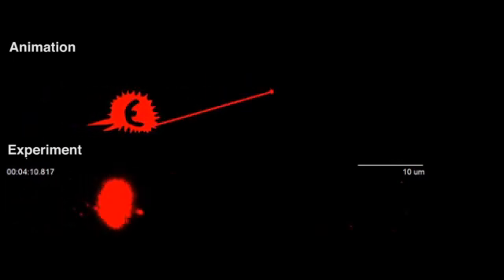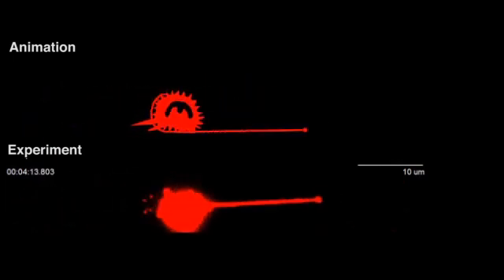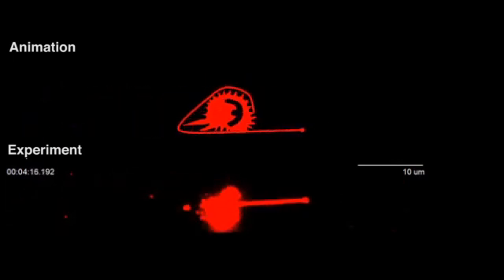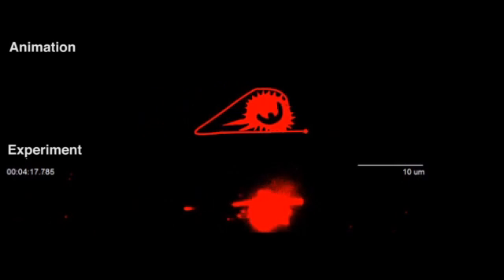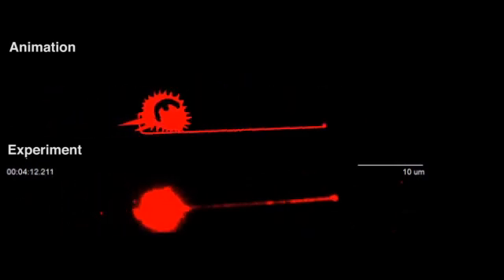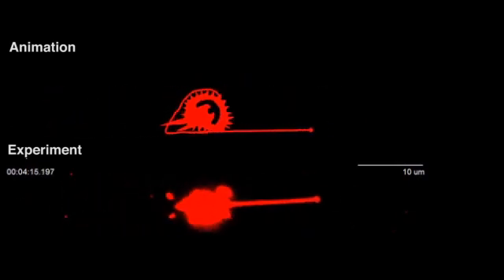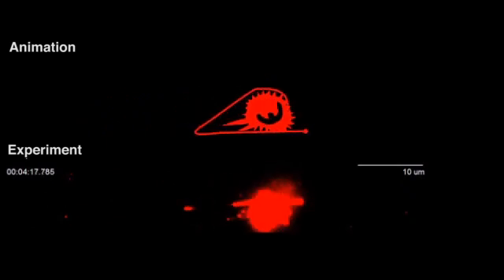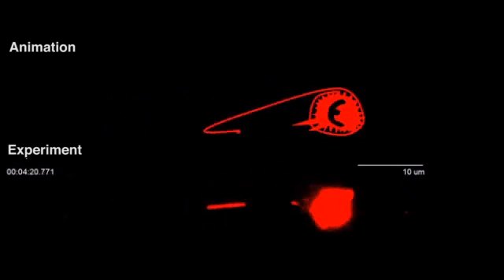ระบบภูมิคุ้มกันในมนุษย์ I-2.7